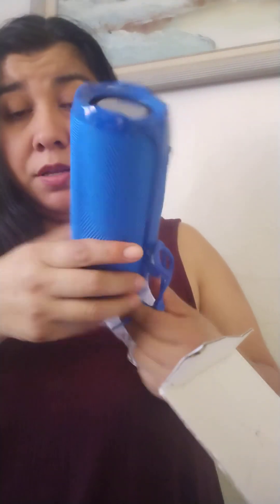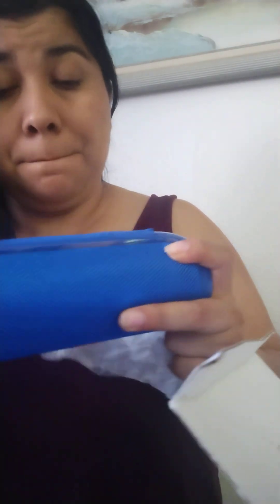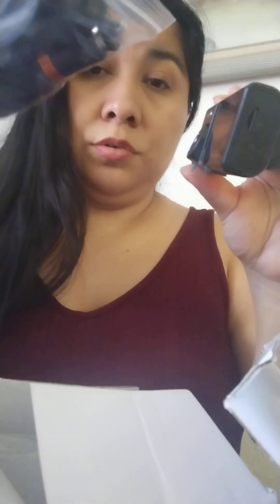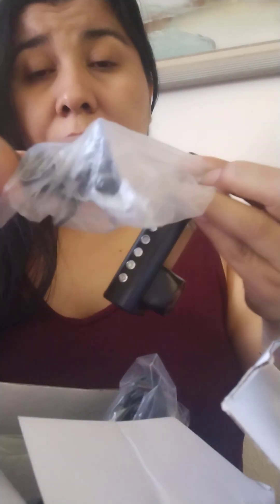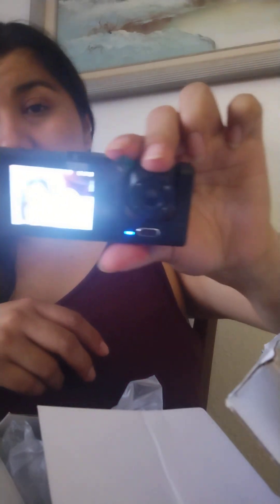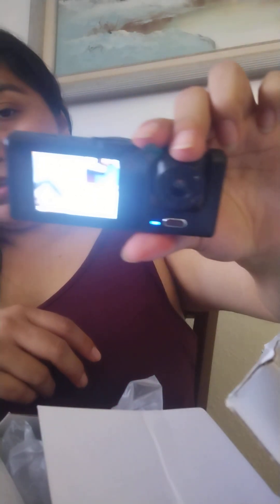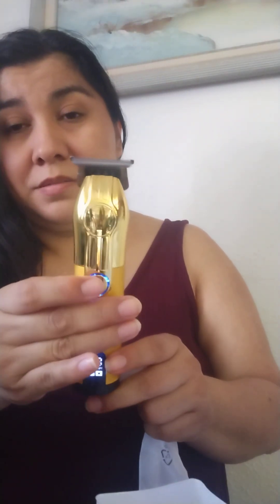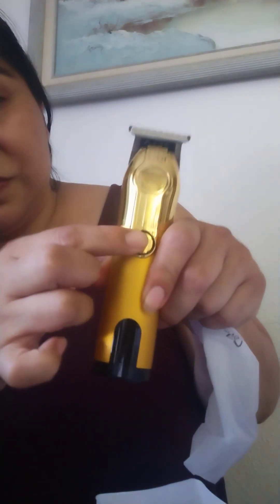unboxing productos de temu